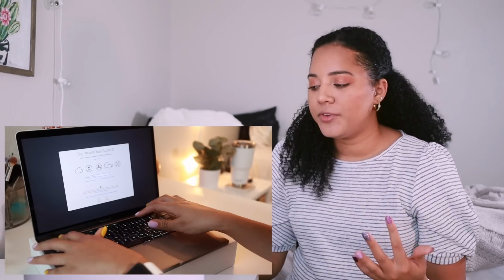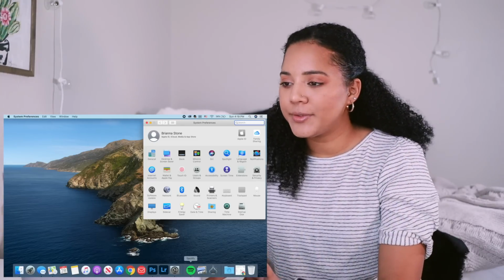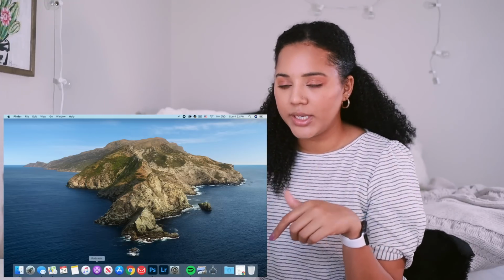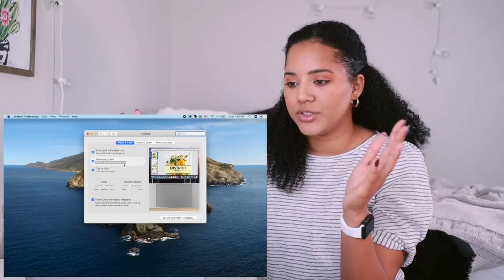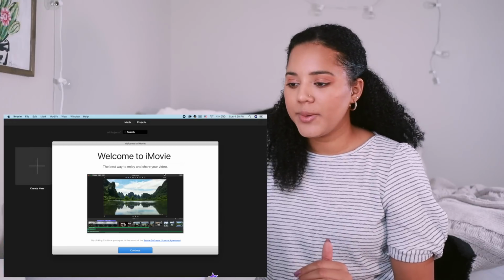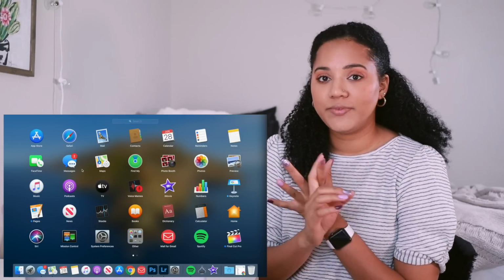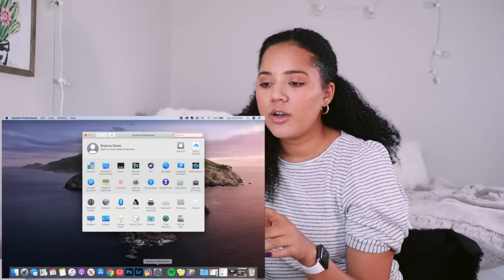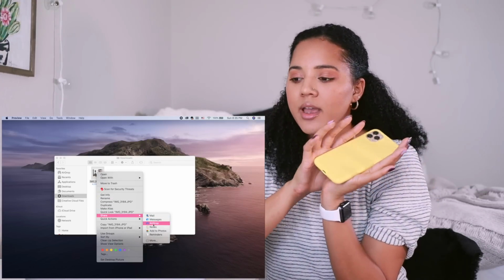How to use your new MacBook: MacOS tips for beginners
Here are the basics if you are new to MacOS.